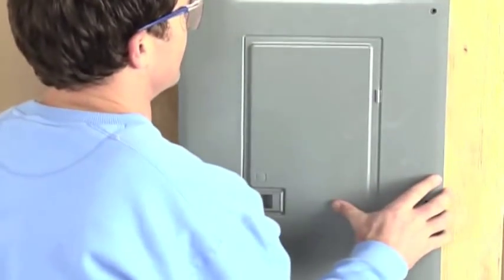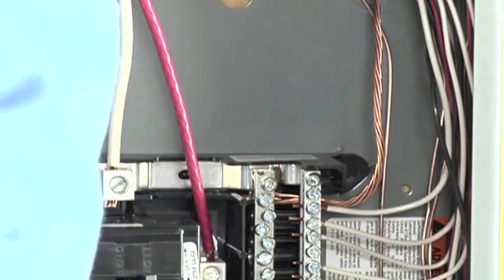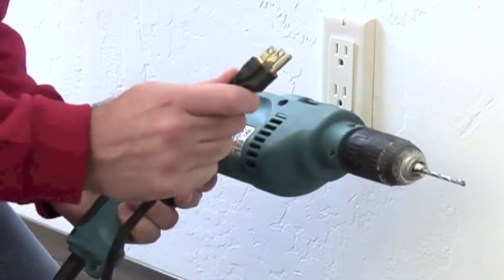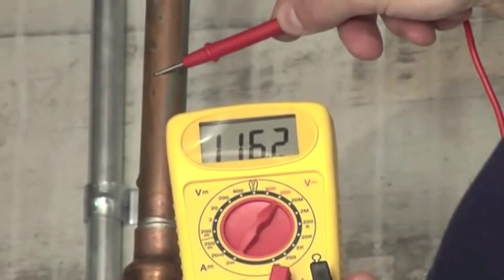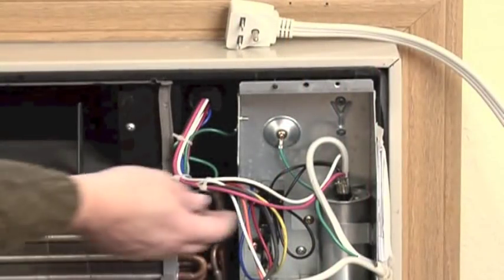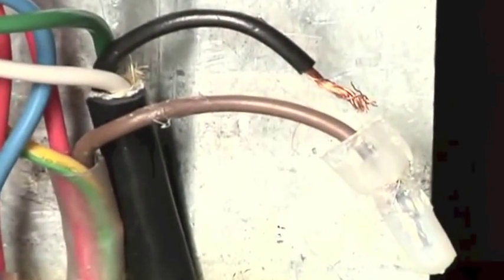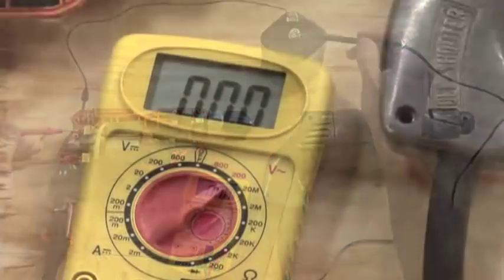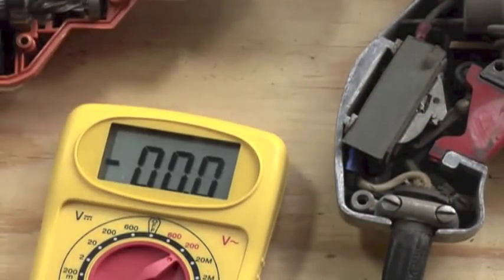Electrical Wiring Safety: Grounding Wires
When it comes to electrical work and ensuring safety, properly grounding a wire is extremely important.  Here are some safety tips to properly grounding a wire.